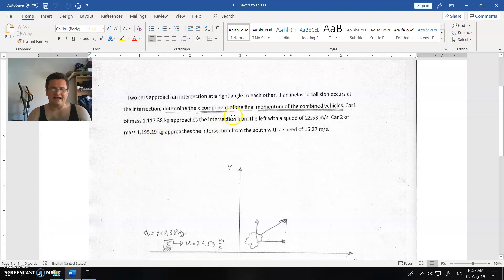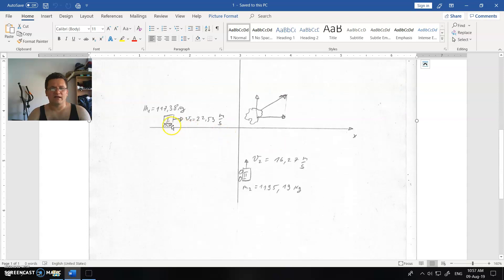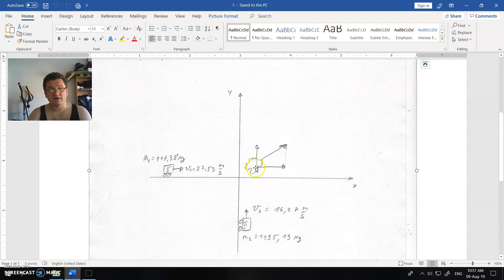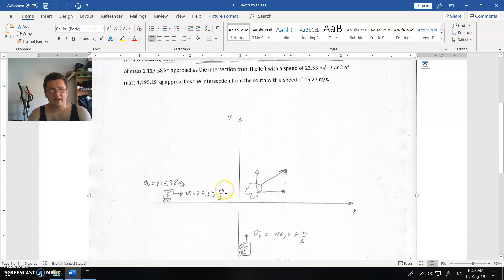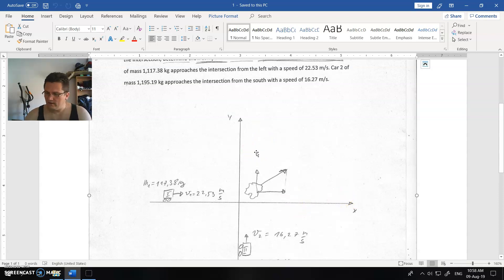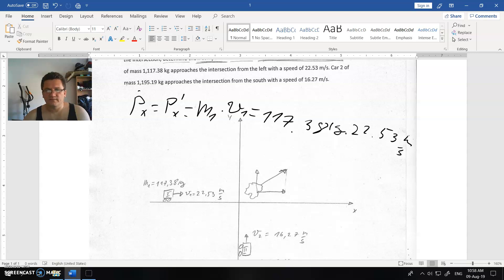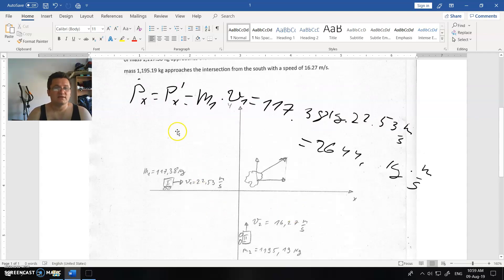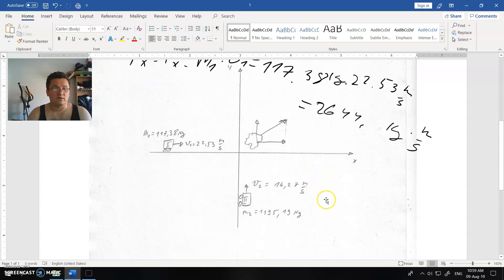1. assignment (inelastic collision)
and
Follow the links to:

Assignment text:
Two cars approach an intersection at a right angle to each other. If an inelastic collision occurs at the intersection, determine the x component of the ﬁnal momentum of the combined vehicles. Car1 of mass 1,117.38 kg approaches the intersection from the left with a speed of 22.53 m/s. Car 2 of mass 1,195.19 kg approaches the intersection from the south with a speed of 16.27 m/s.

Oliver Jovanovic